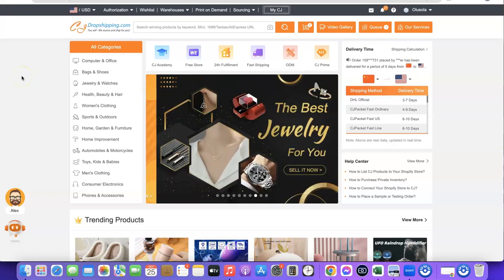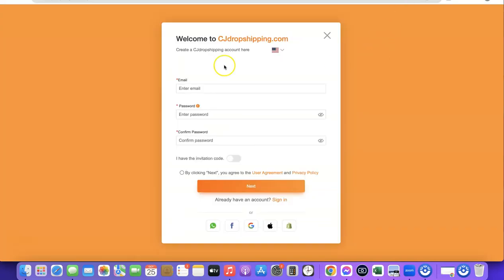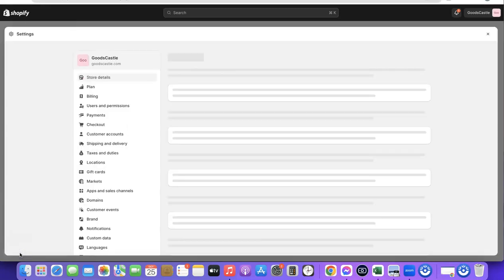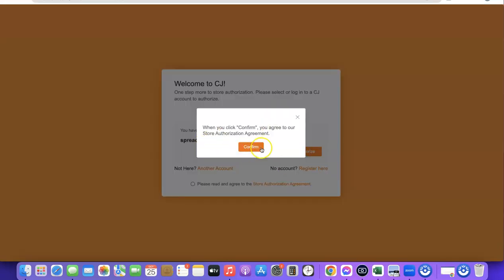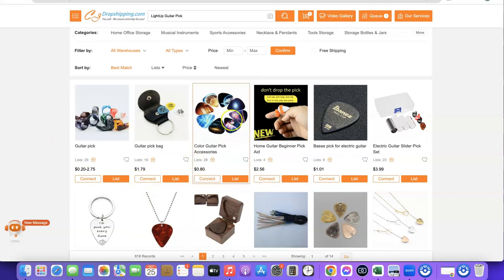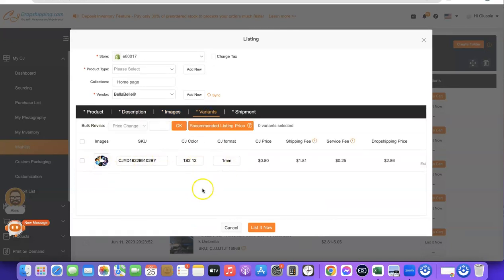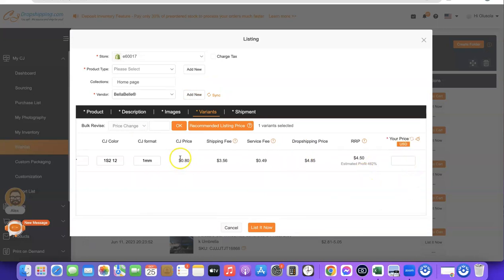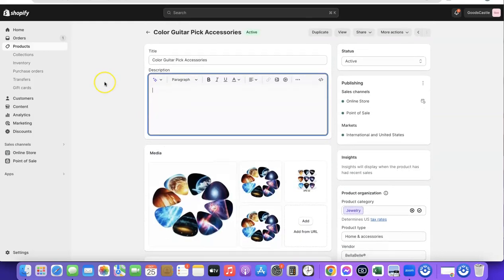How To Connect CJ Dropshipping To Shopify [Step By Step]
Learn how you can easily connect CJ dropshipping to Shopify for importing and fulfilling orders on both platforms.